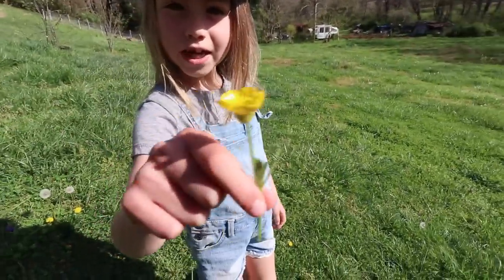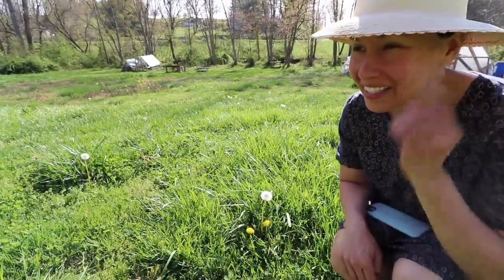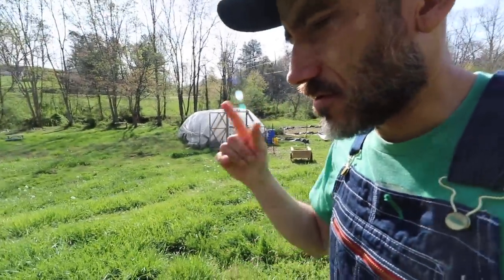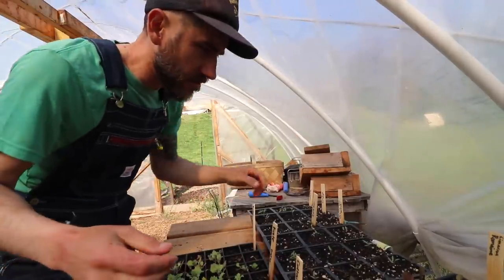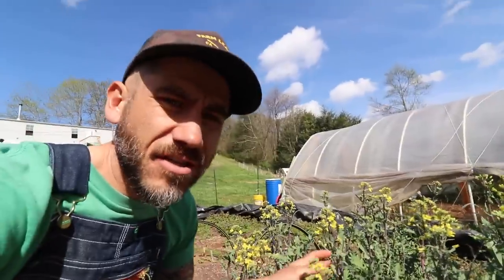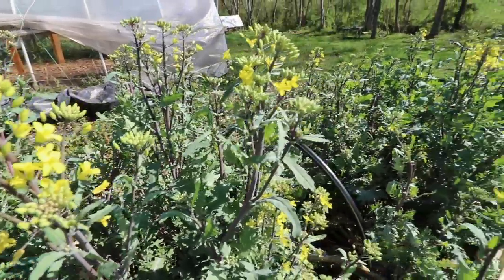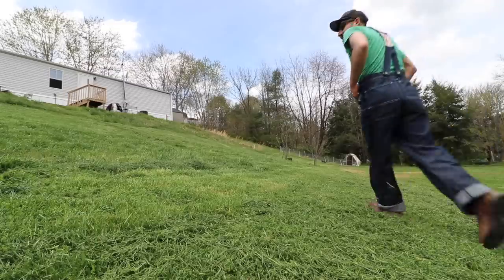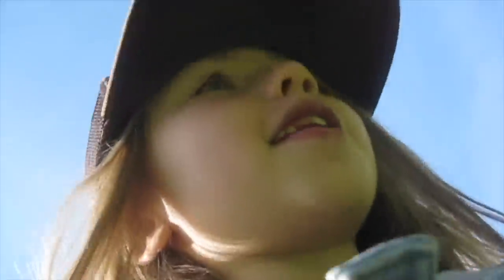GOOD DAY for OVERALLS and a JOHN DEERE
Enjoying this spring weather and eating kale flowers for the first time!